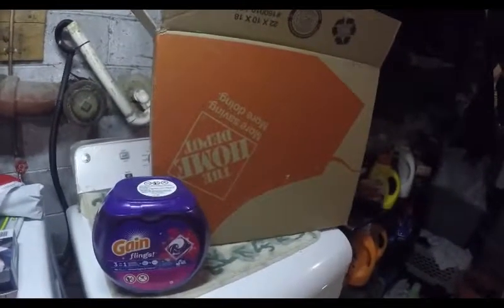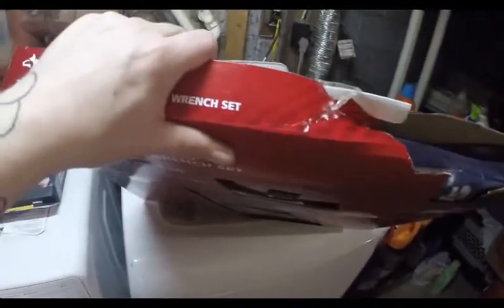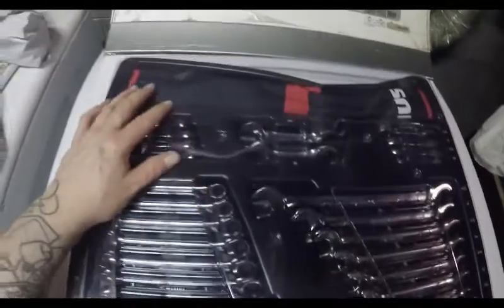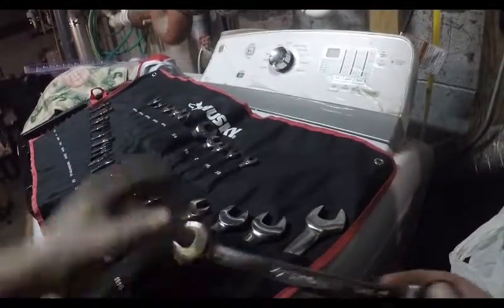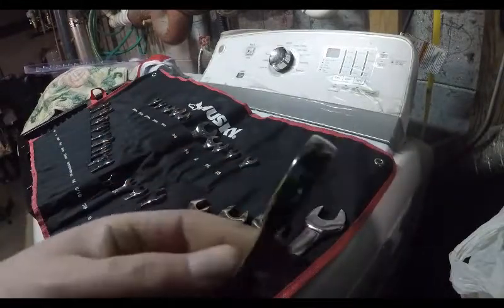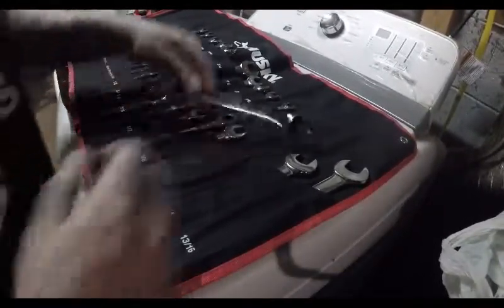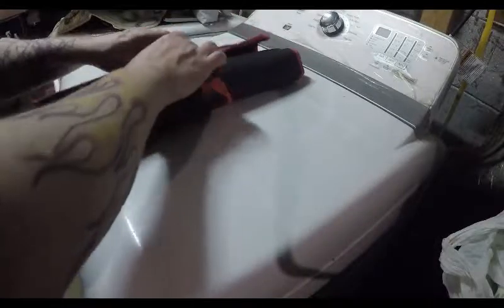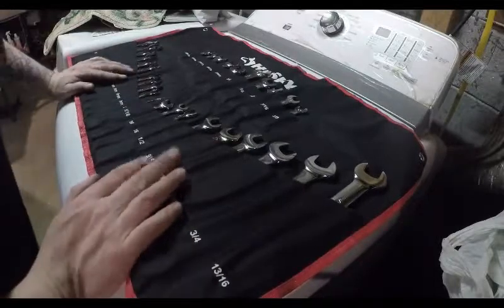Husky 30 piece racheting combination wrench set with pouch -unboxing and quick review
unboxing of a husky 30 pc racheting  combination set with pouch